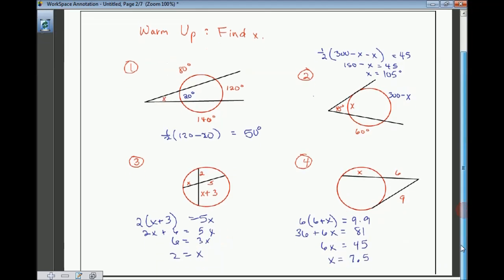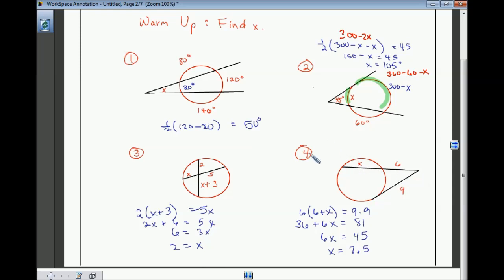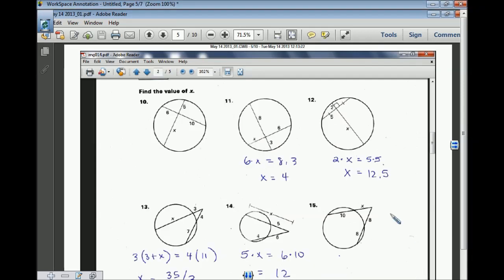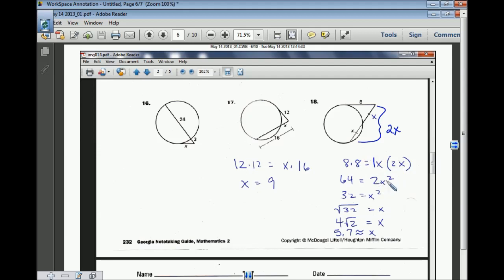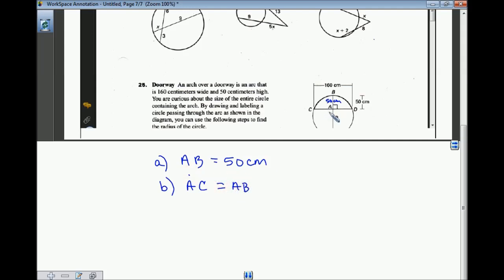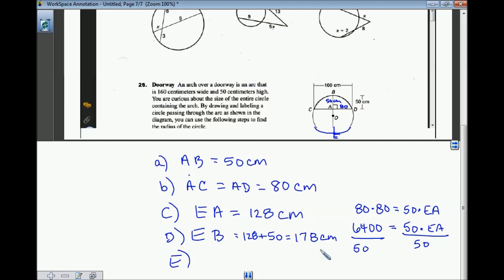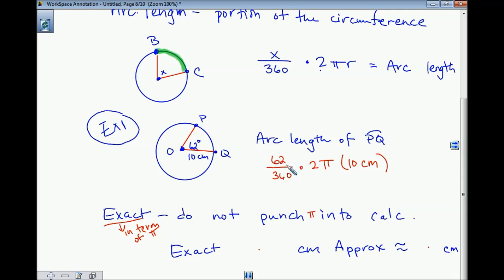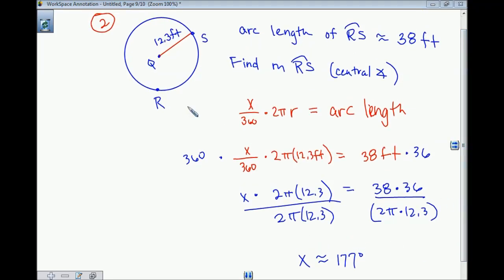ACAAG 5 13 14